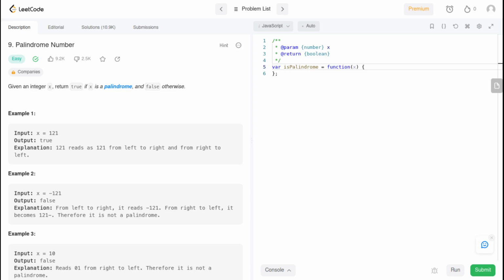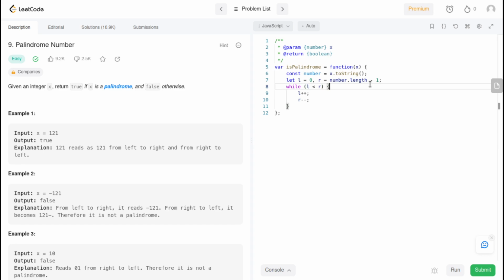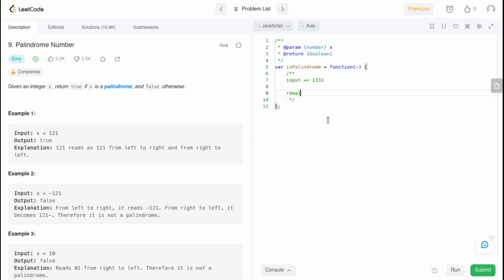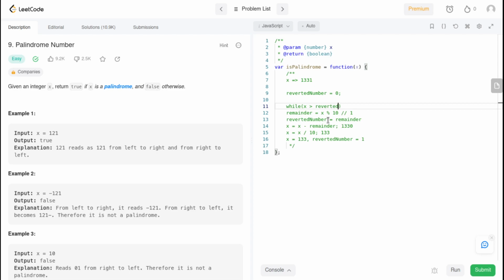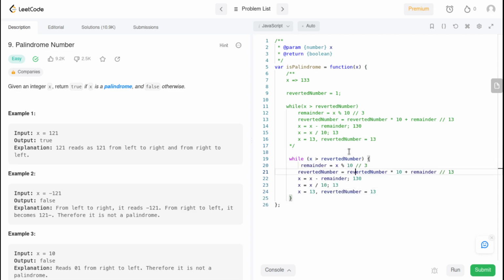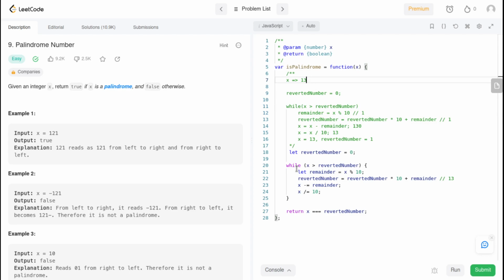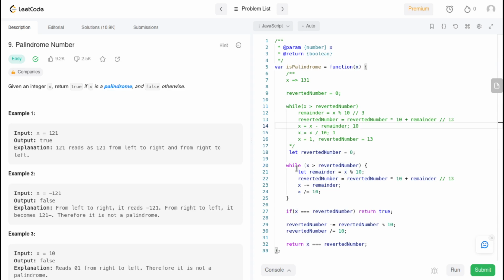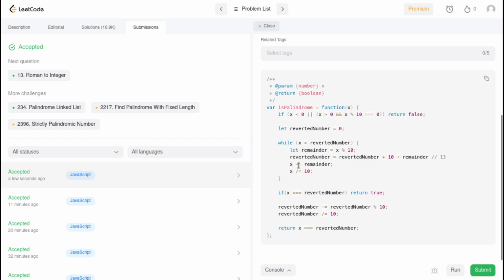Leetcode - Palindrome Number